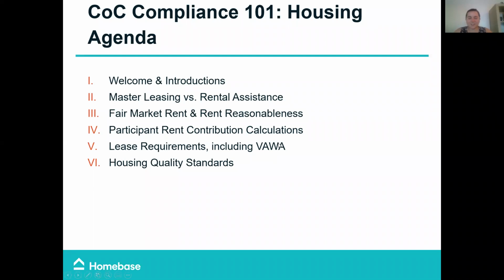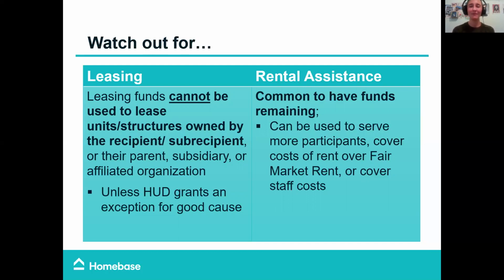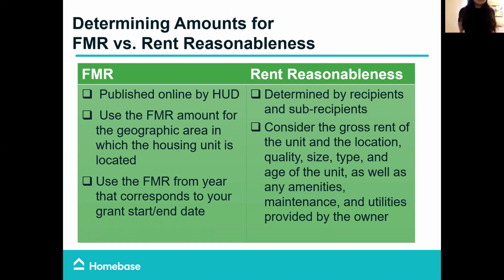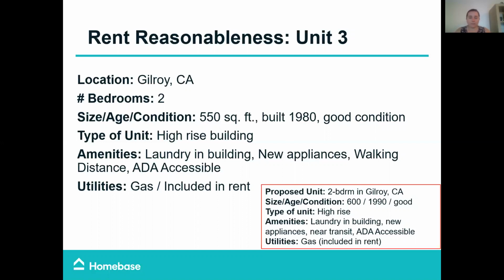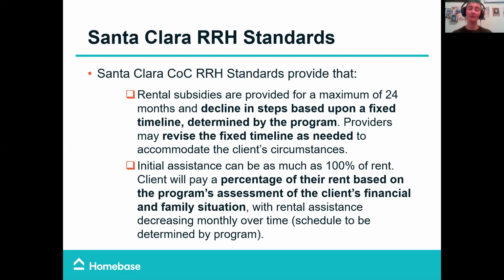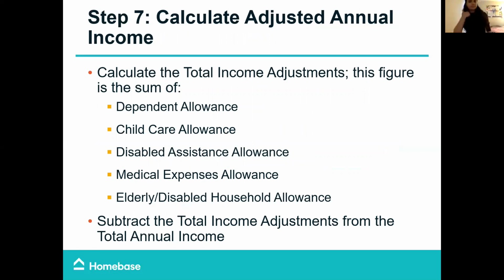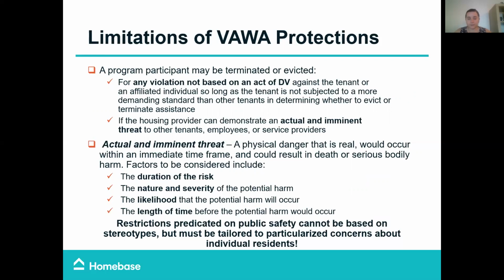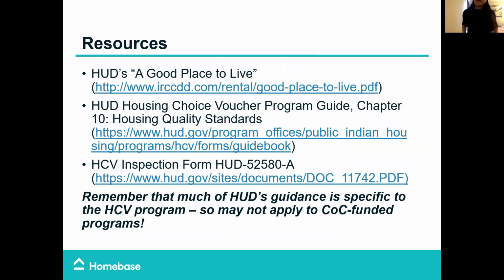Santa Clara CoC Compliance 101—Housing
Timestamps:

0:01:24: Master Leasing vs. Rental Assistance

0:23:21: Fair Market Rent & Rent Reasonableness

0:38:26 Fair Market Rent & Rent Reasonableness Activity

0:54:50: Participant Rent Contribution Calculations

1:23:22: Lease Requirements, including VAWA

1:32:06: Housing Quality Standards

Resources:

This training series is intended as an introduction or refresher on the basics of Continuum of Care Program requirements. For extended trainings and additional details on topics, please refer to:

HUD Housing Choice Voucher Program Guide, Chapter 10: Housing Quality Standards